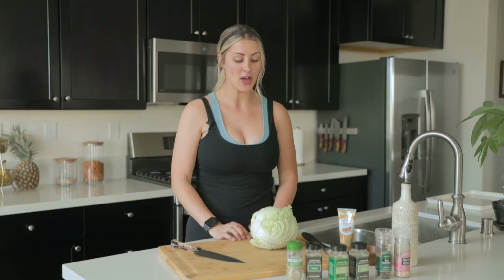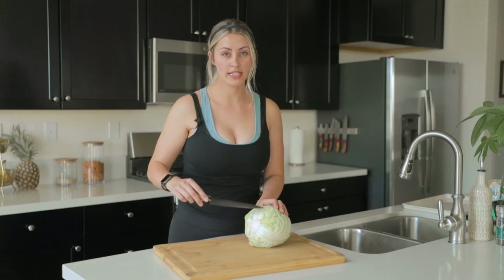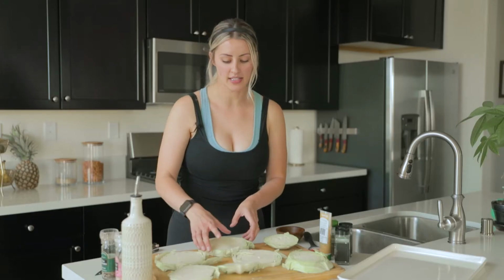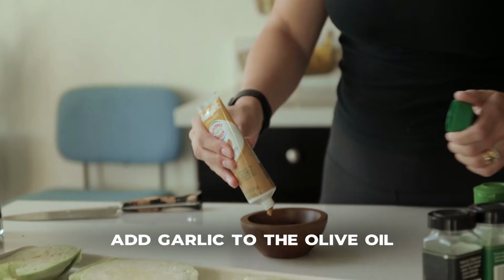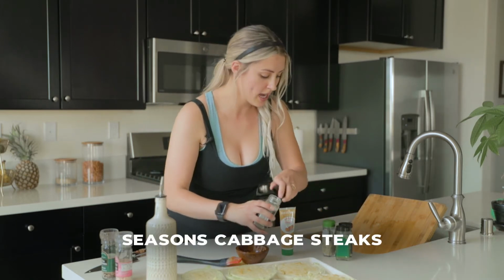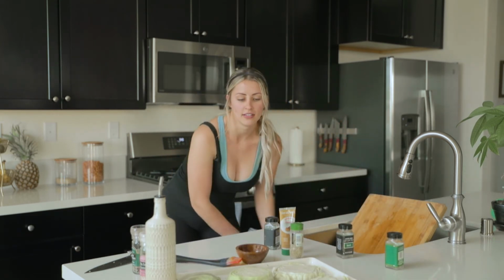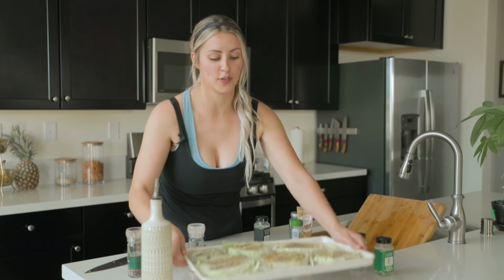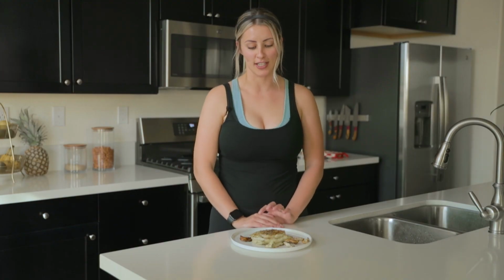AIP Cabbage Steaks w/ Chloe Kelly (Tasty Recipe)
Would you like to learn one of the most simple and tasty recipes for Cabbage Steaks?  In this video you'll learn exactly how.

Schedule your Free Coaching Call with one of our Fitness Professionals